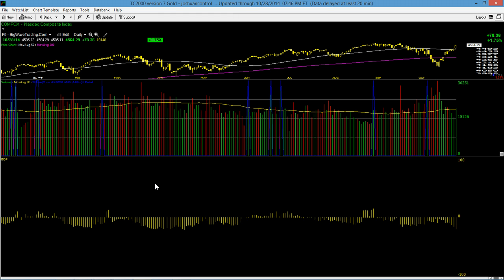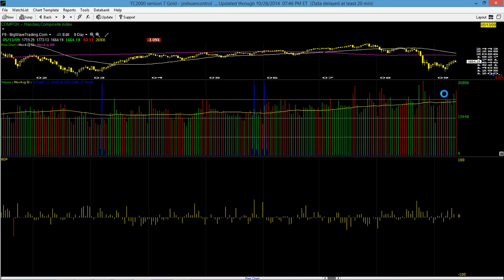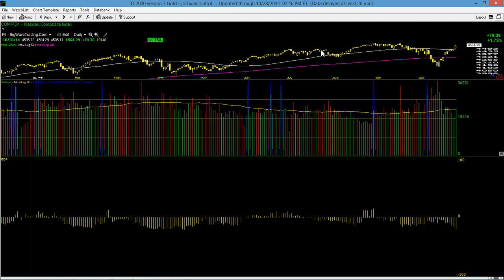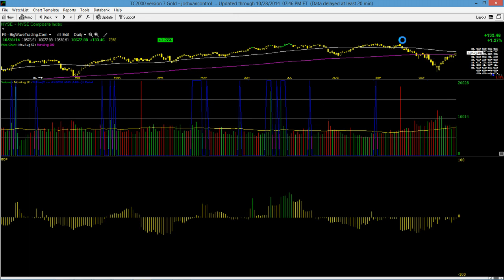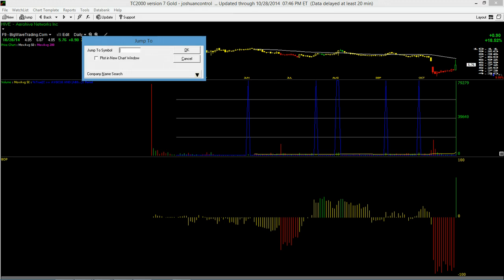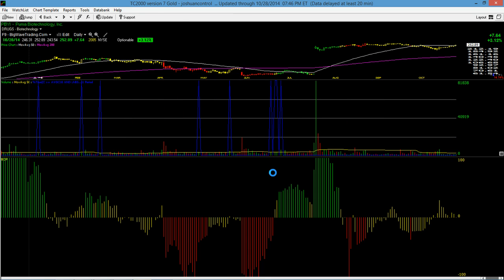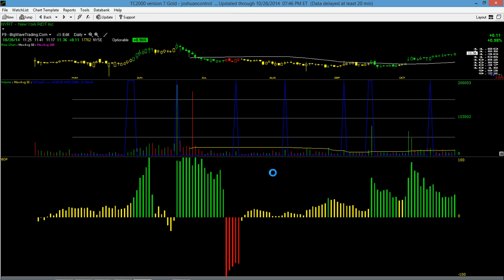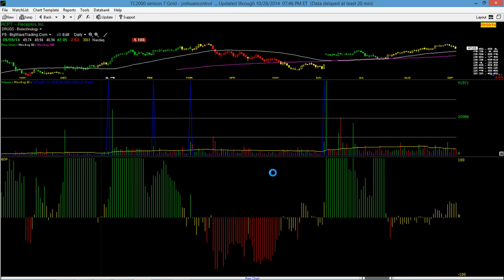10/28/14 Big Wave Trading Stock Market Analysis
10/28/14 Big Wave Trading Stock Market Analysis